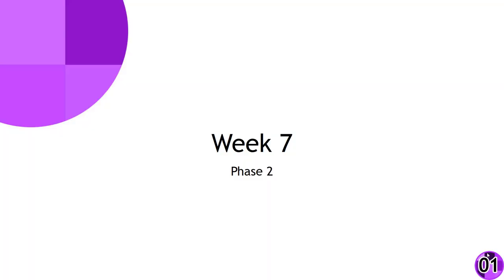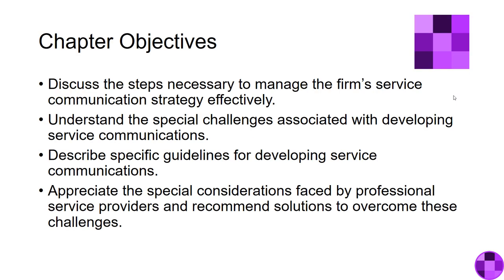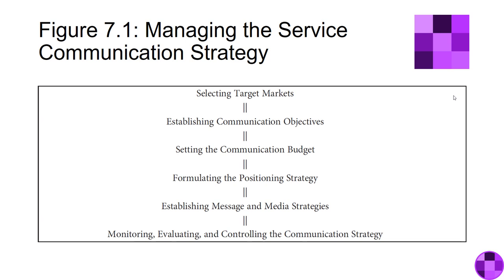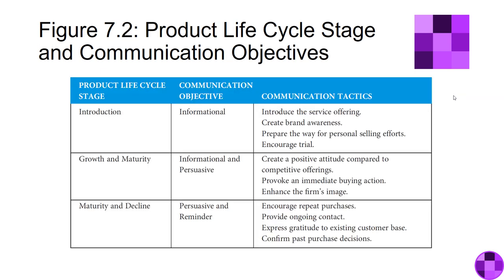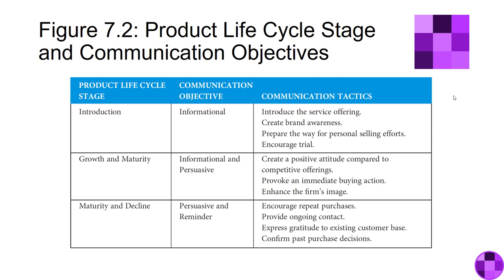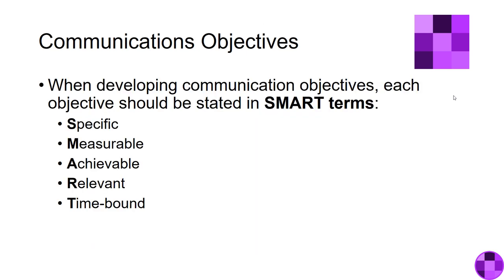Week 7 Video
Virtual class from all the way over here in Lethbridge Canada